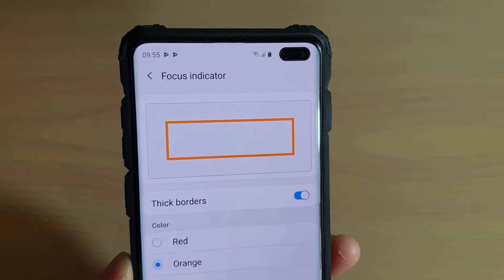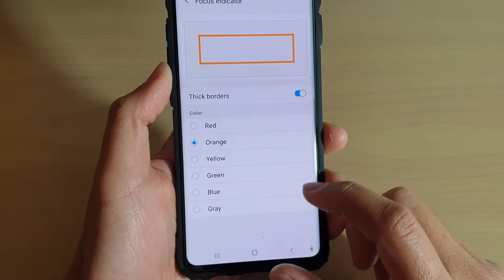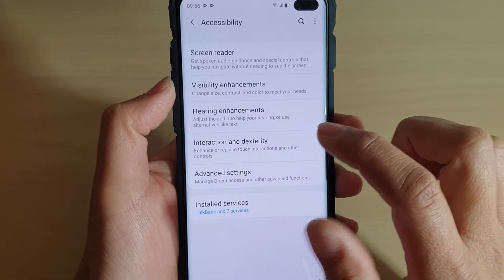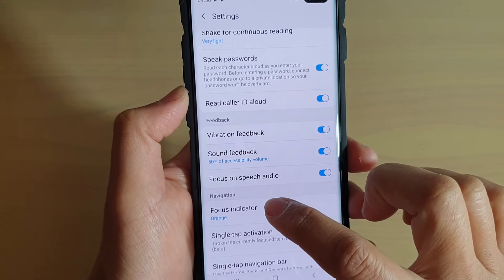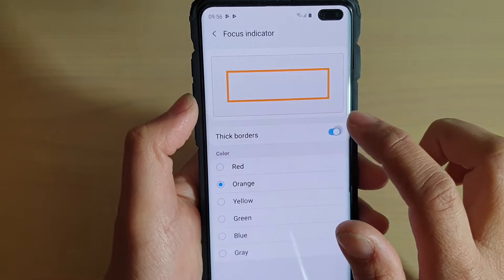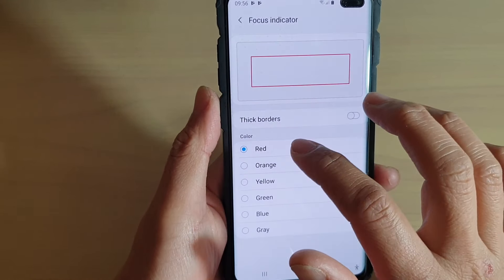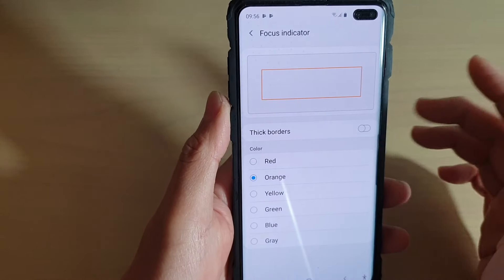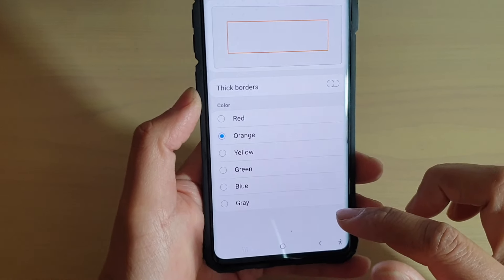Galaxy S10 / S10+: How to Change Screen Reader Focus Indicator Border Thickness / Colors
Learn how you can change Screen Reader Focus Indicator border or color on Samsung Galaxy S10 / S10+ / S10e.